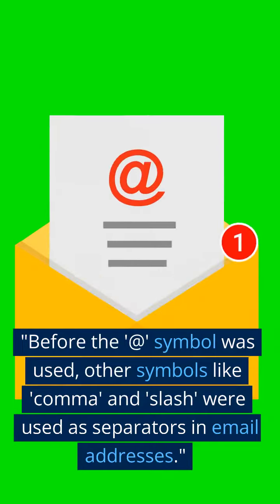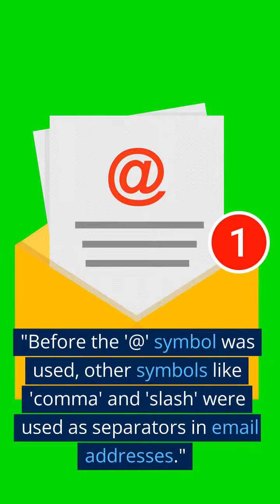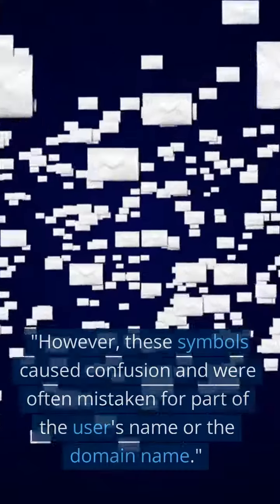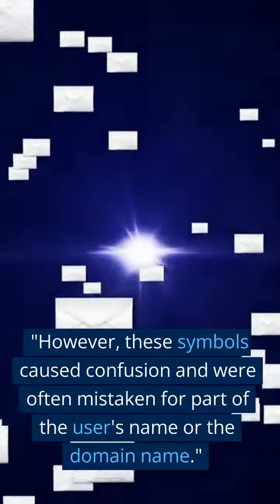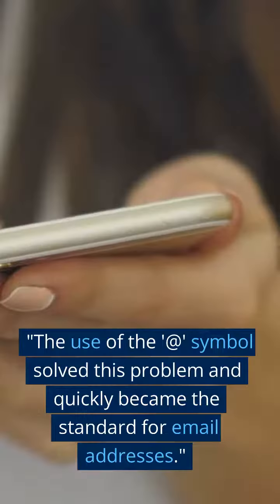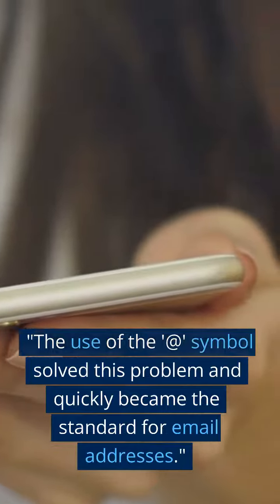The Secret History of the @ Symbol in Email Explained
why we use @ symbol in e-mail?
word
symbols
e-mail symbol in word
insert email symbol in word
Facts
history
amazing facts
science
technology